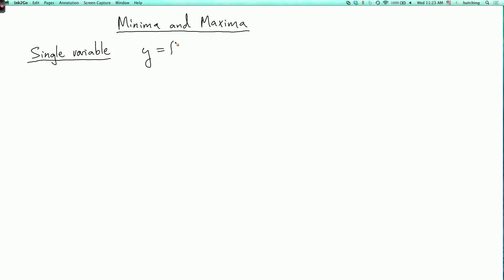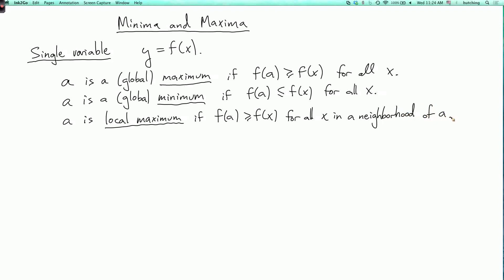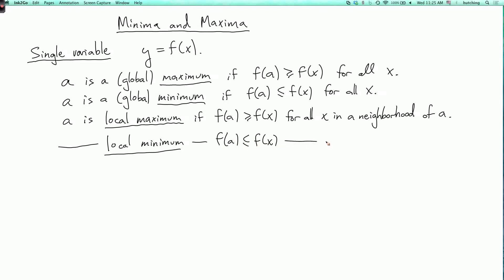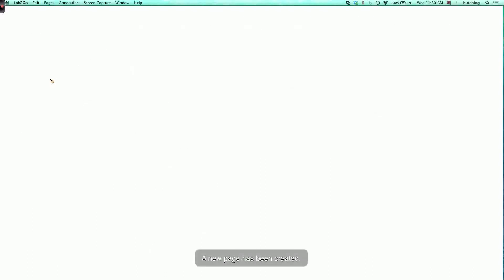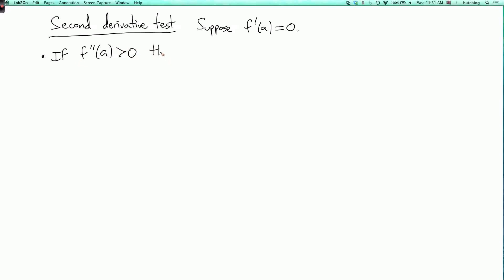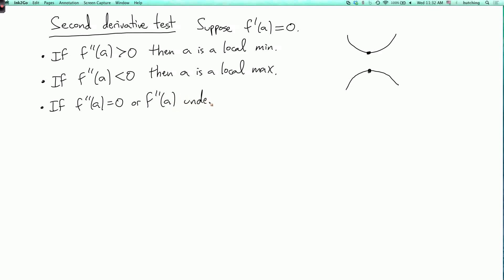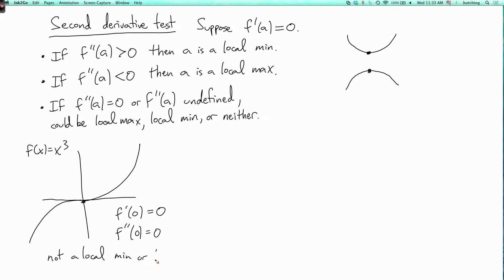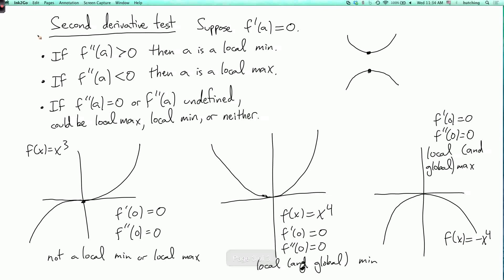Multivariable calculus 2.5.1: Review of optimization in one variable